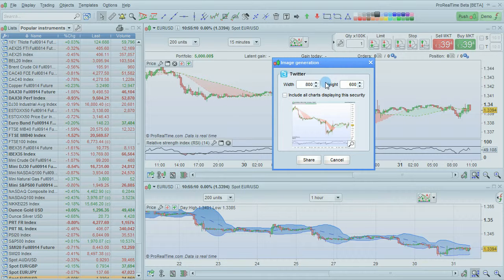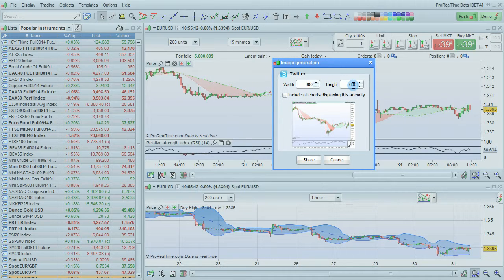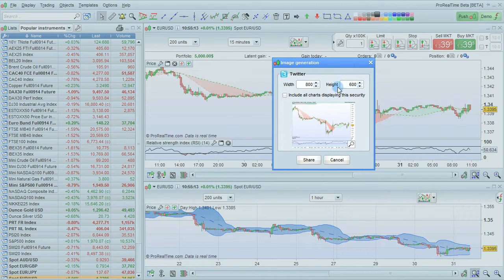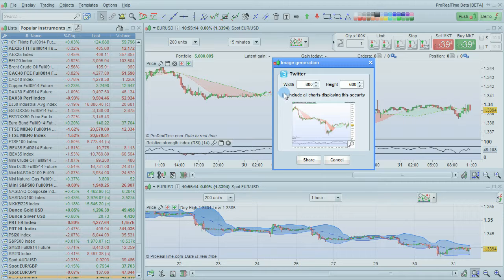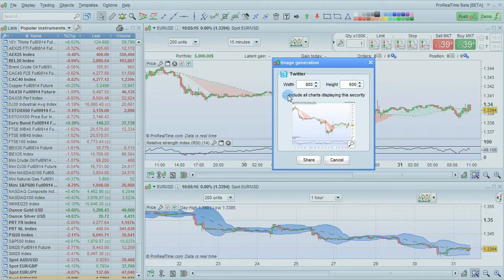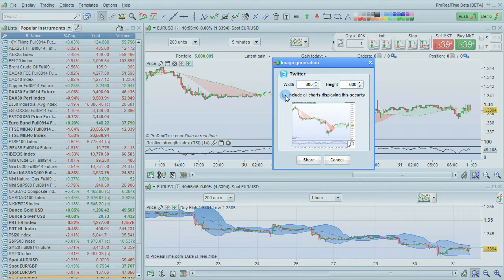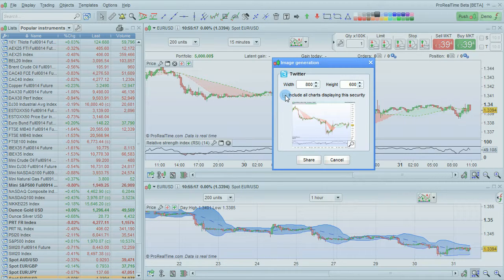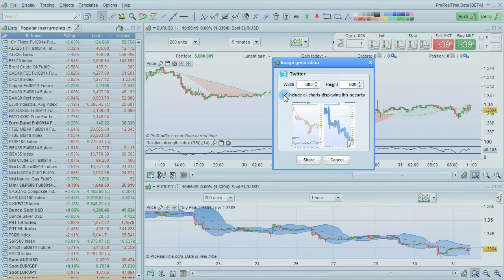Share charts via social networks - ProRealTime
Share charts via social networks - Charts can be shared via popular social networks such as Facebook and Twitter.